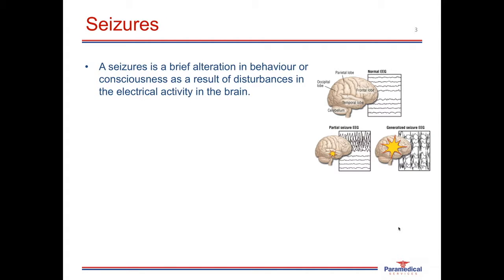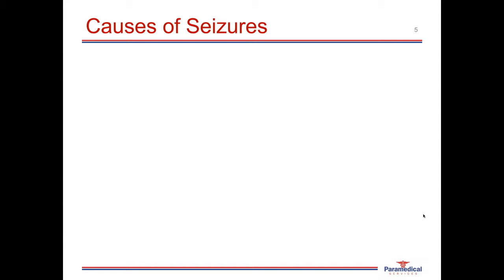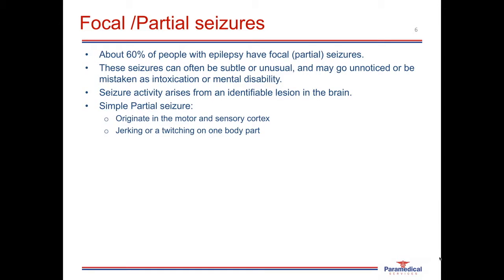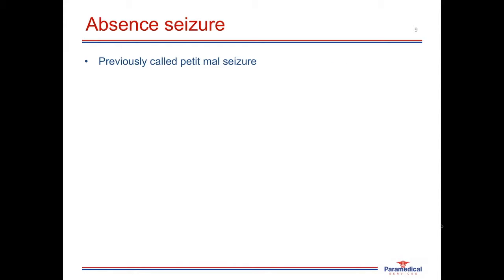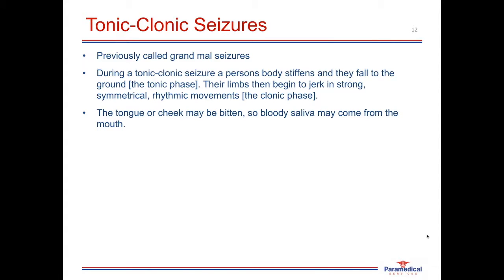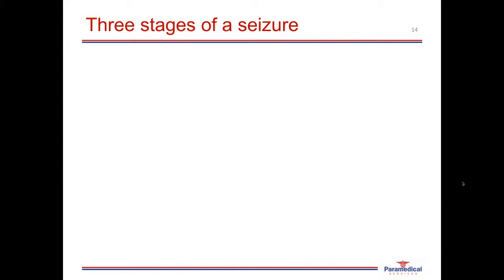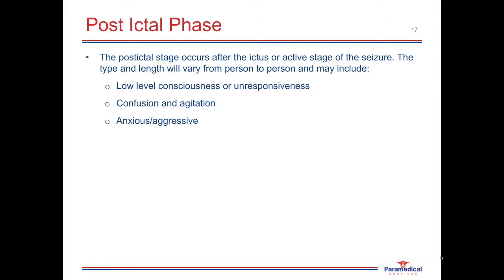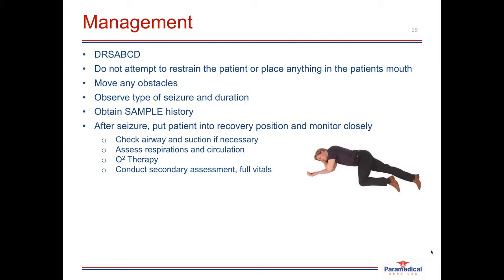Seizures CERT IV